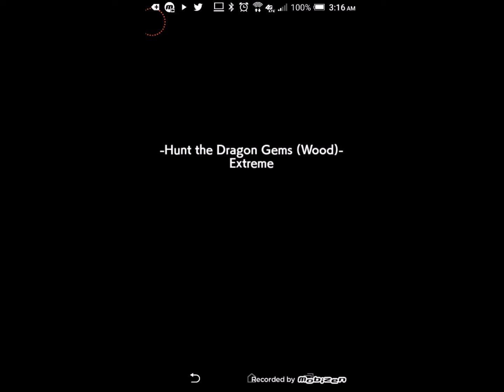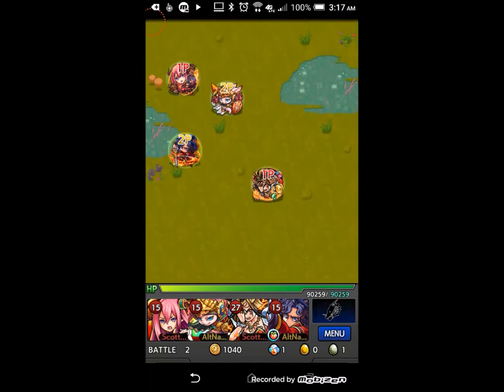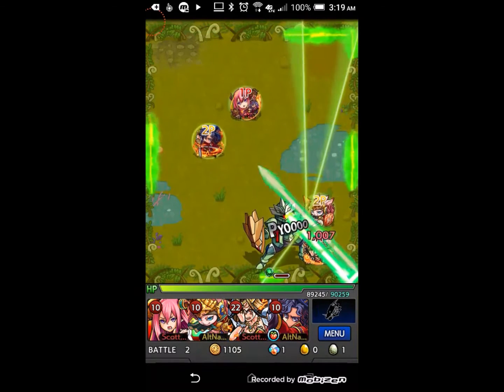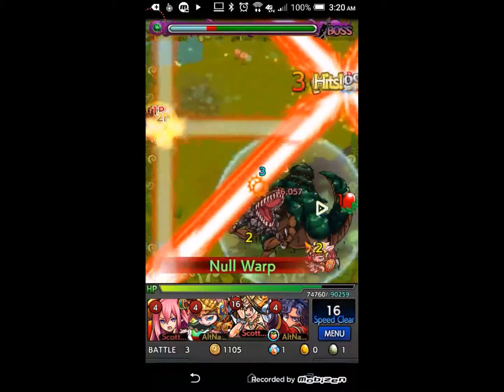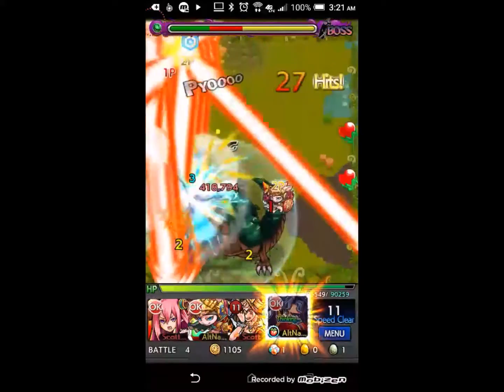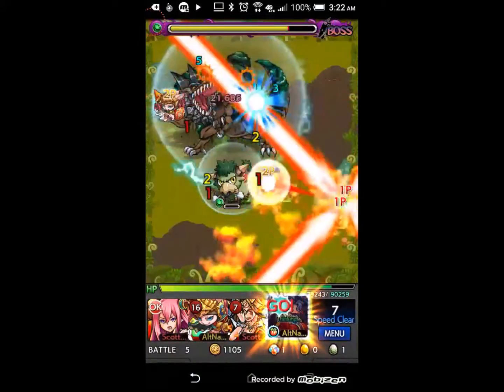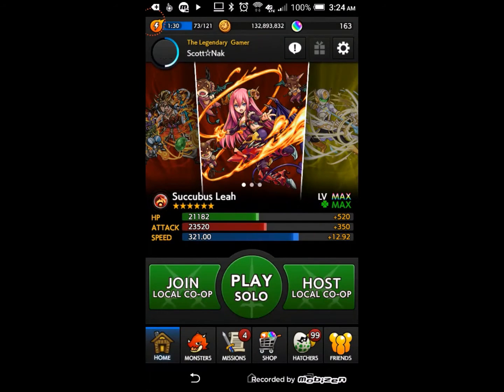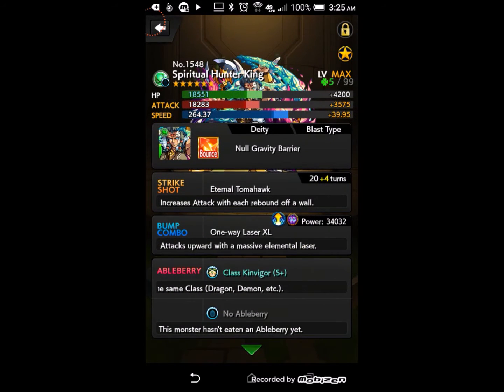[Monster Strike] Hunting Green Dragon Gems for Hunter King!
Hunter King also got his transcension!
Let's go hunting for Green Gems!

※Transcension is available at the end of the video!